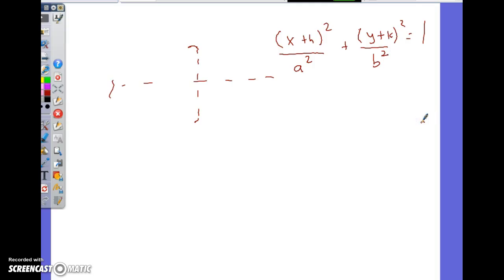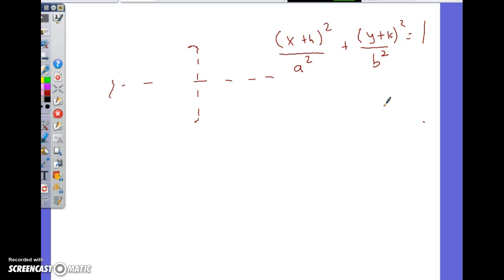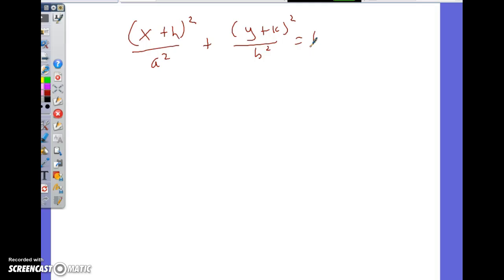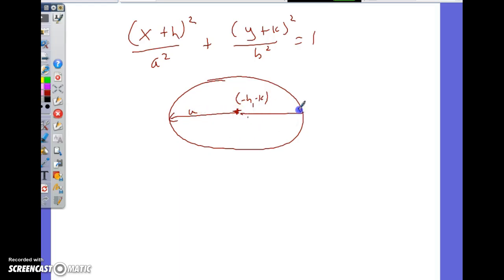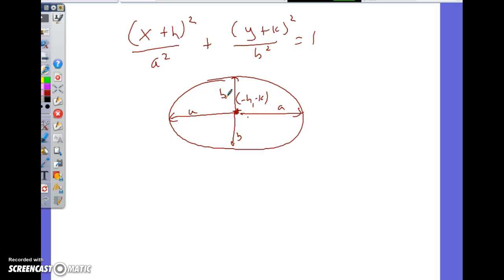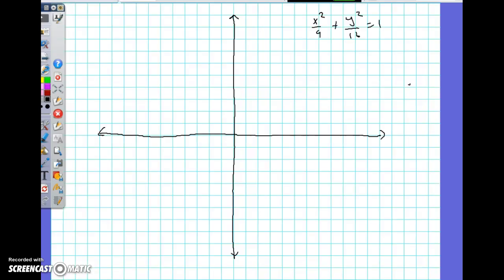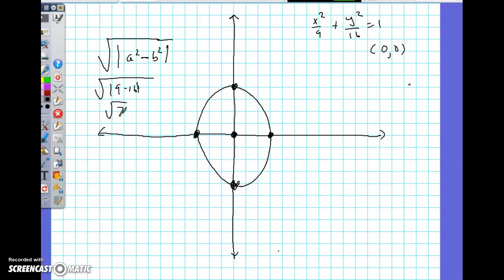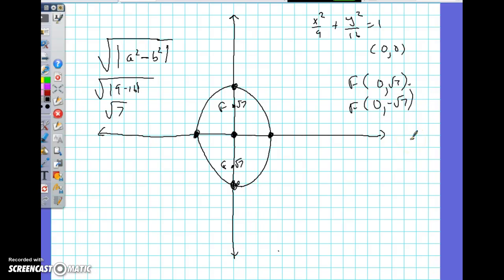TPC 8 - 7 Intro